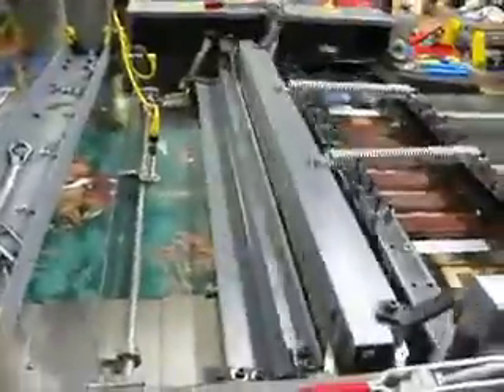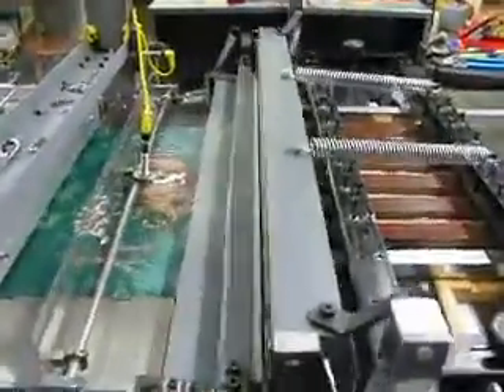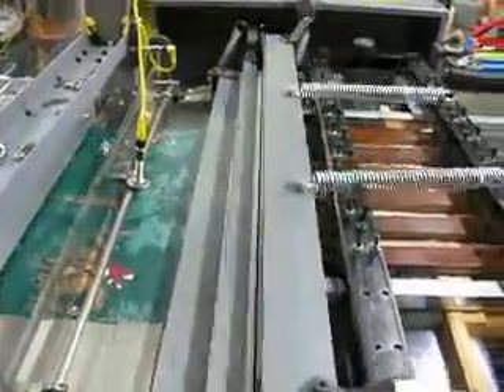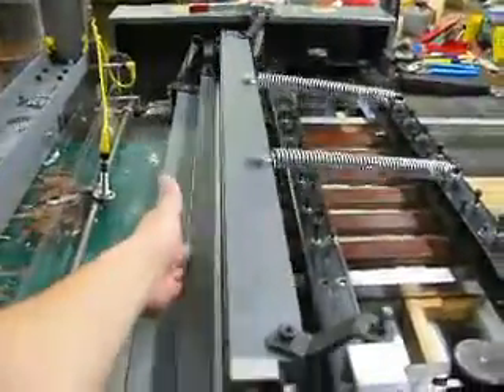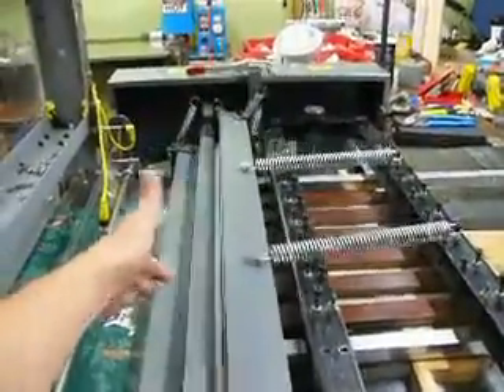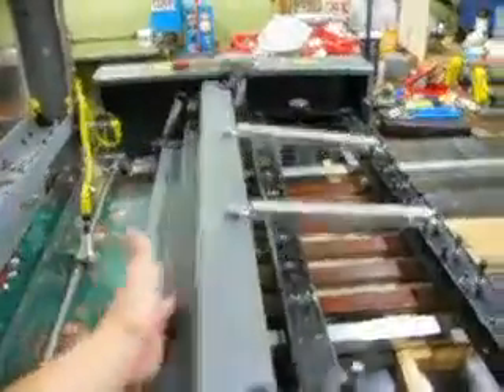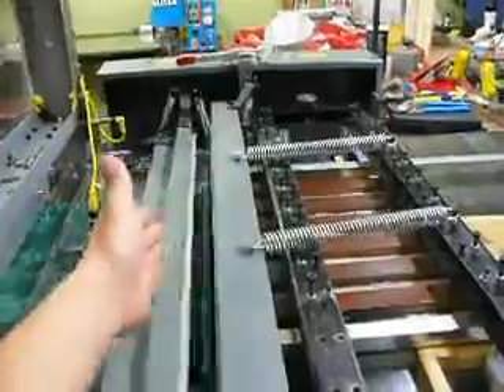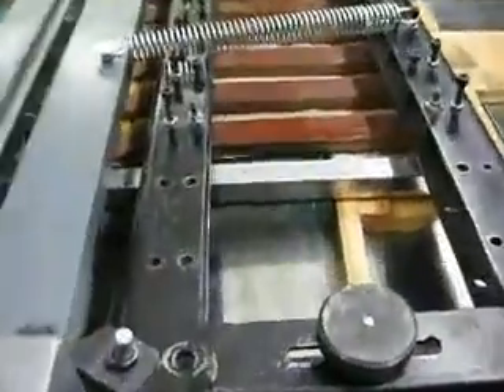MAQ00011.MP4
My pleating machine making pleats